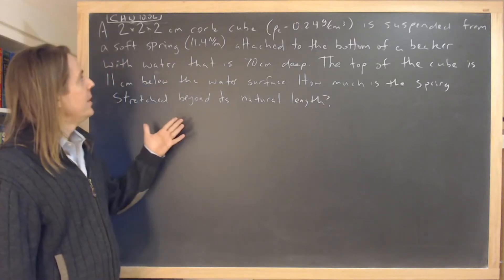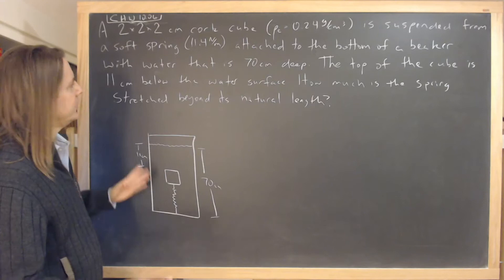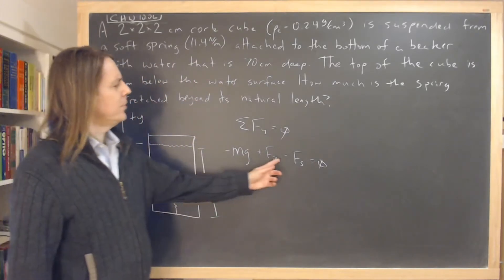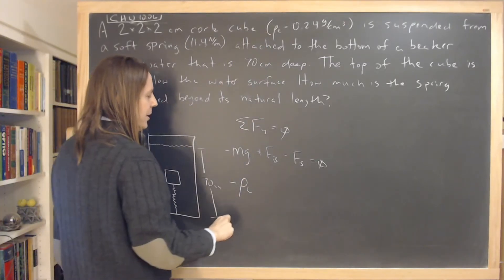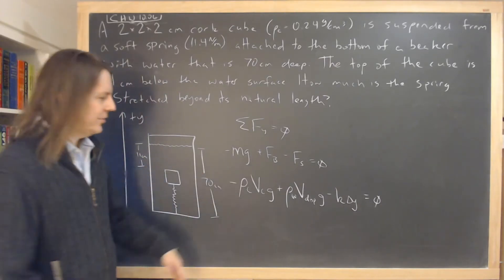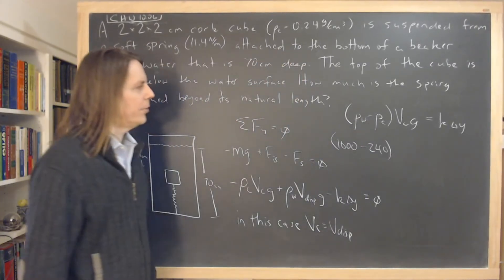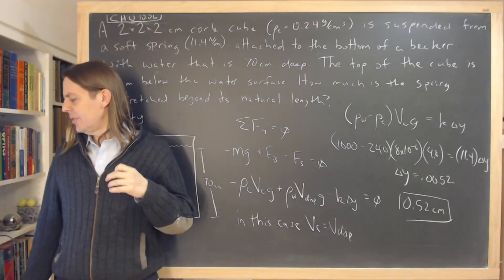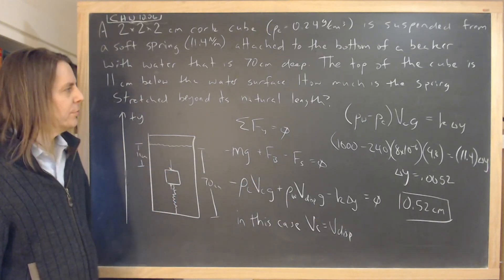CHW10.06 Cork Cube (Buoyant Force)